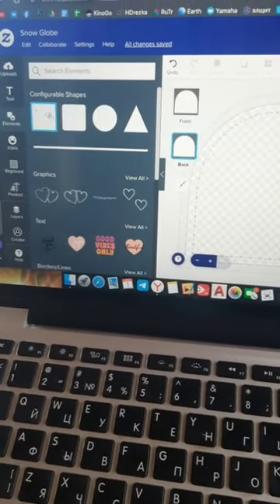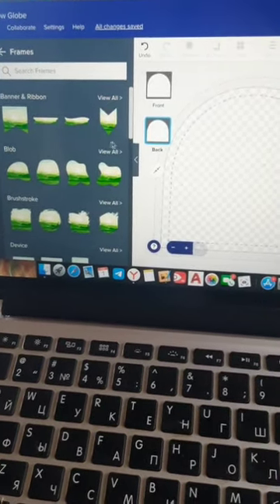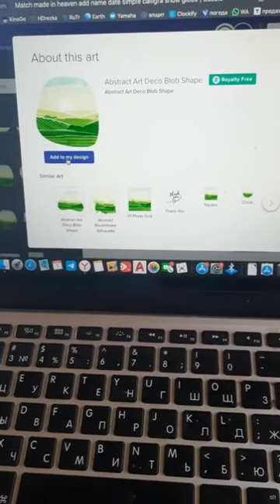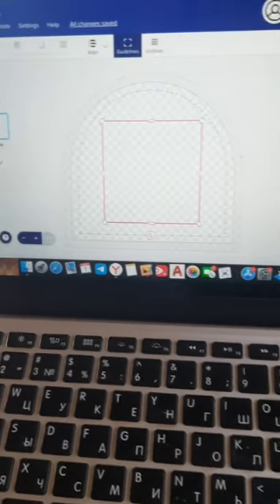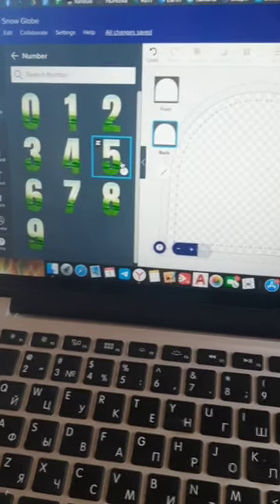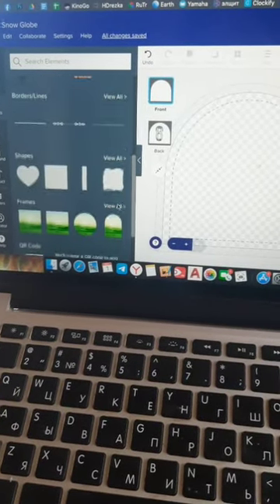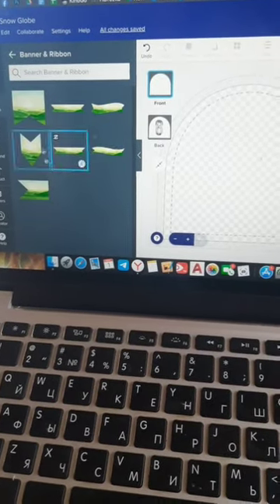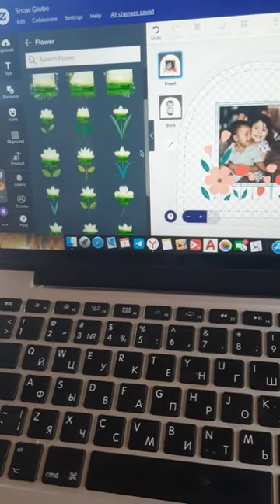Substitute for masking tool on Zazzle to make simple photo template products! (Zazzle tutorial)